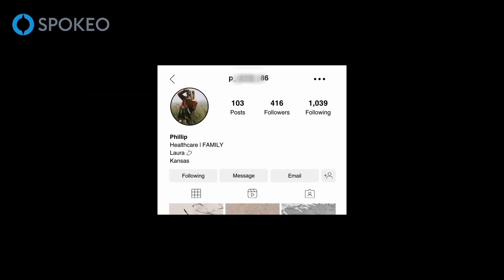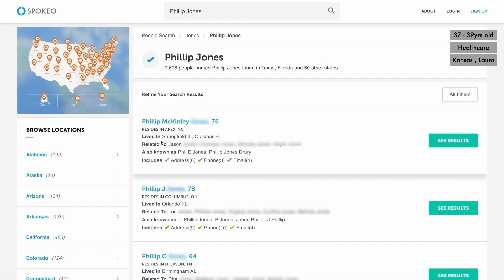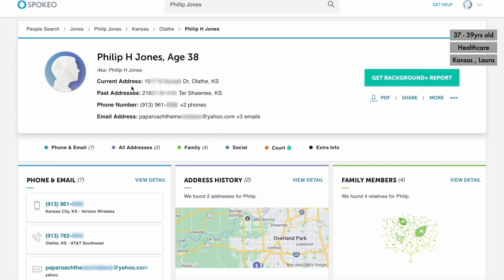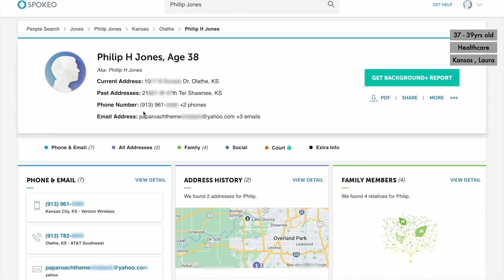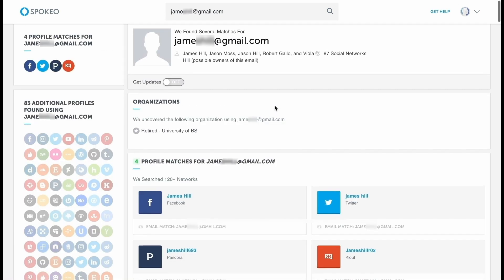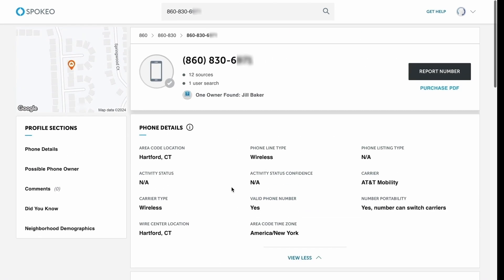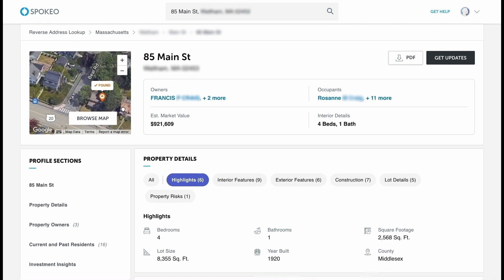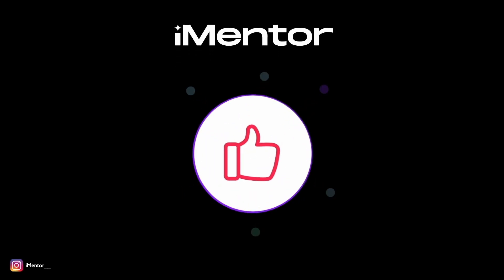OSINT: 4 Ways To Find People Online FAST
OSINT tools can be highly effective when used properly. A prime example is Spokeo, a people search website that accesses billions of records to deliver useful intelligence.

00:00 Intro
00:54 Victim
01:47 Name Search
04:39 Email Search
05:55 Reverse Phone Lookup
07:00 Reverse Address Lookup

Key terms:
Find anyone,
Spoke search,
How to verify someone,
Verify identity,
Find username,
Find email informations,
Dehashed,
Haveibeenpwned,
Open source intelligence,
Learn osint,